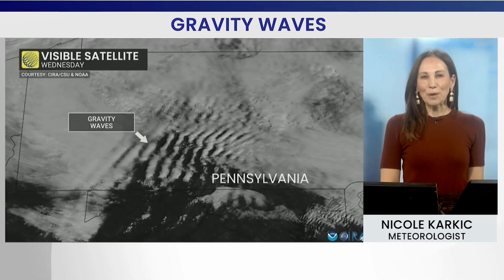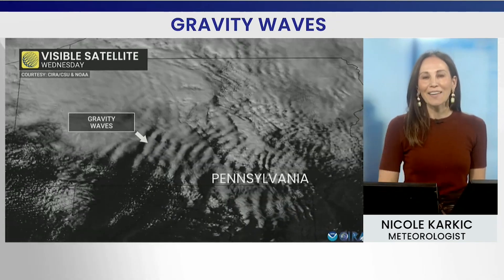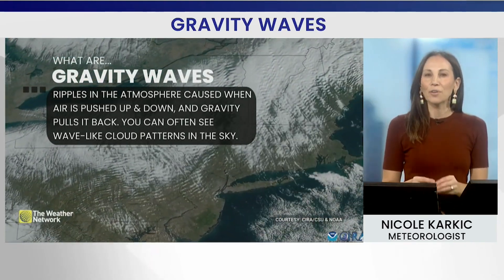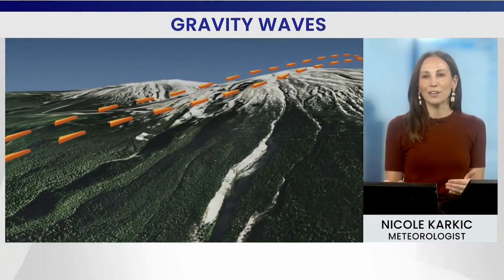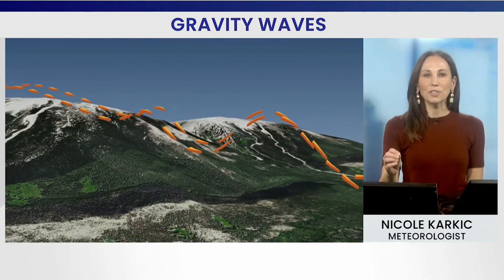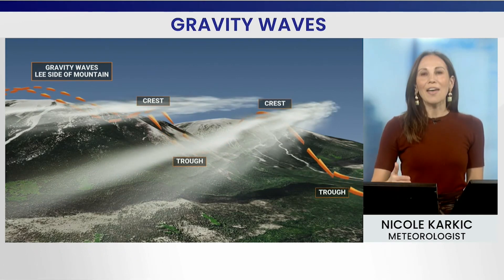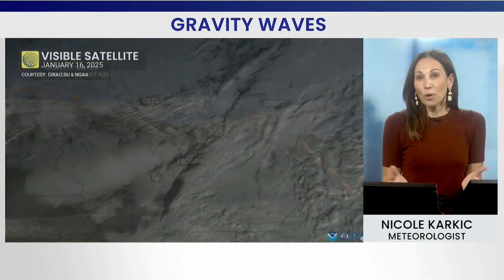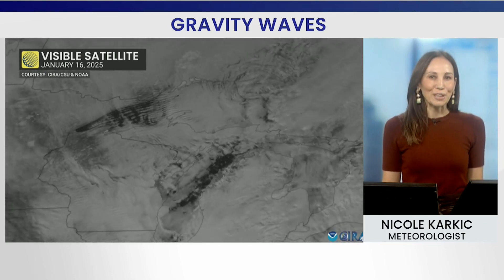Why These Rippled Clouds Appear in the Sky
The Weather Network's meteorologist Nicole Karkic explains the atmospheric phenomenon known as gravity waves. What causes these unique, wave-like cloud patterns to appear?